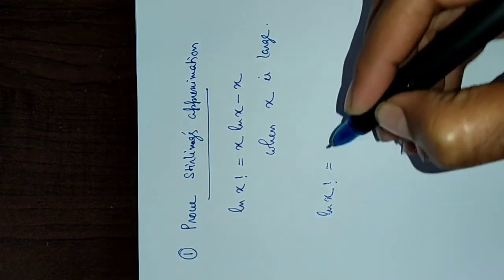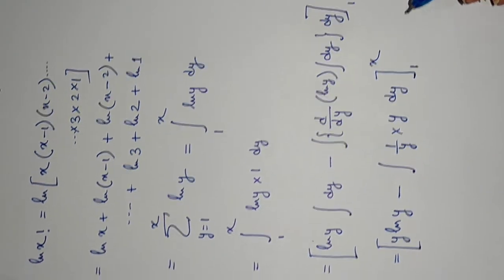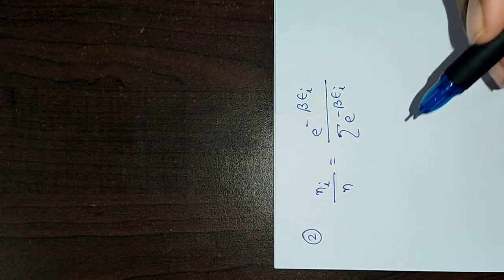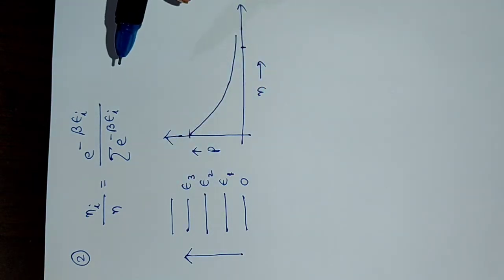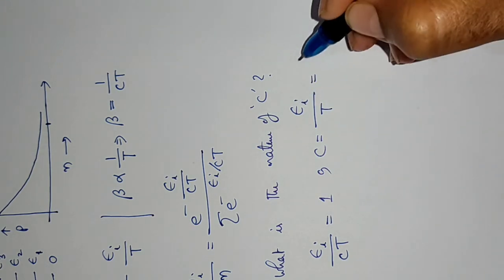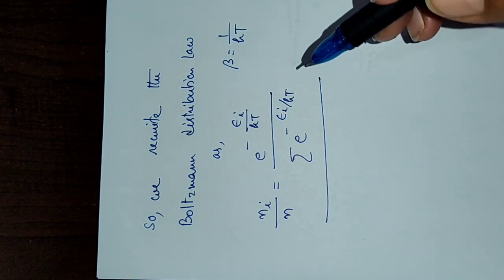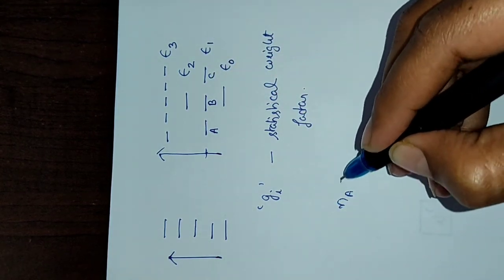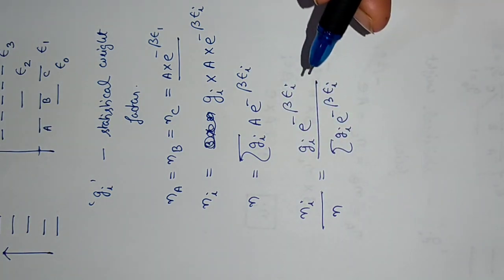Homework Solved || Boltzmann Distribution Law